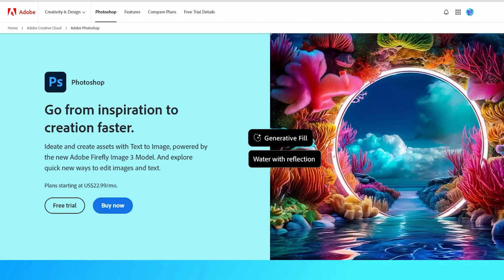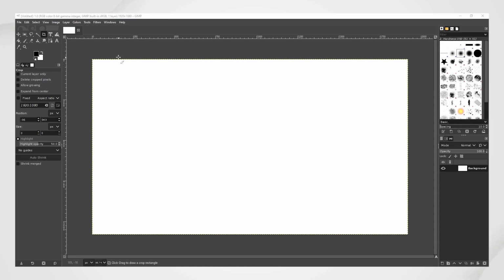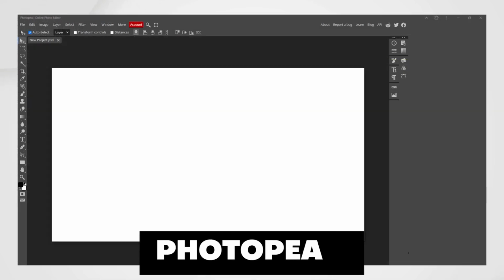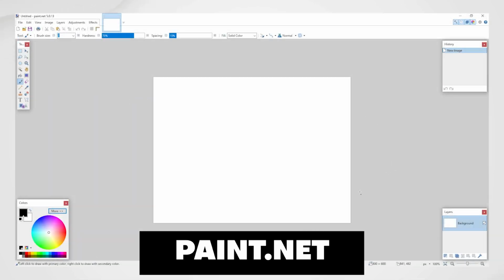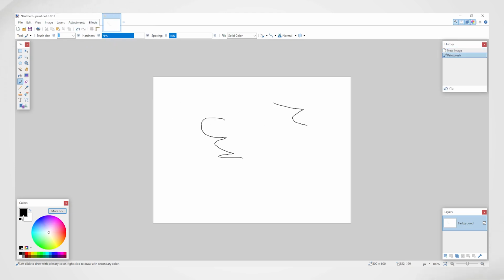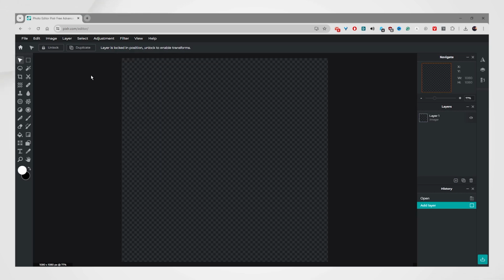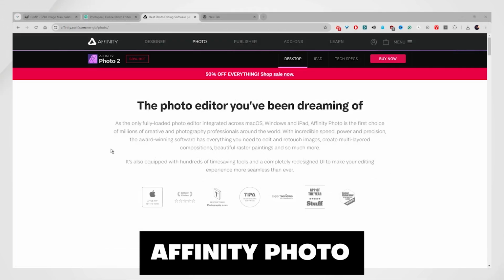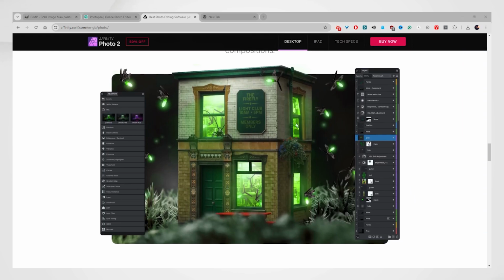Best Photoshop Alternatives for Beginners & Creators (Free & Paid)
Looking for powerful photo editing software without the Photoshop price tag? In this video, I’ll show you the best Photoshop alternatives you should try in 2025 — perfect for beginners, content creators, students, and budget-conscious designers.

Whether you're editing photos, creating thumbnails, or designing social media graphics, these tools offer impressive features without the steep learning curve or subscription cost.

🛠️ What You’ll Discover:
Top free and paid alternatives to Photoshop
Which tools are best for beginners vs. advanced users
Real-world pros and cons of each alternative
Cloud-based vs. offline editing options

From industry favorites like GIMP and Photopea to newer tools like Pixlr, Krita, and Canva, this list has something for everyone.

📌 Ideal for:
Students and freelance designers
Anyone wanting powerful design tools without Adobe

SPECIAL BONUS
✅ Use this link to Get 40 Free Etsy Listings:

0:00 - Intro
0:39 - GIMP
1:20 - Photopea
2:38 - Paint.net
3:24 - Pixlr
3:53 - Krita
4:35 - Affinity Photo